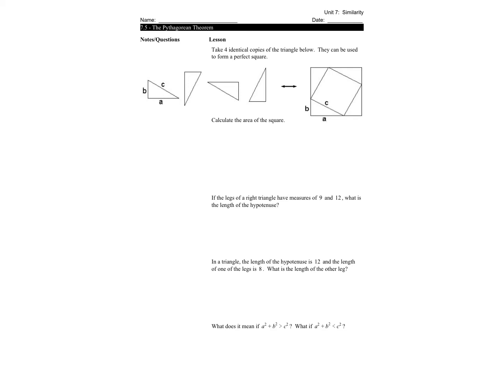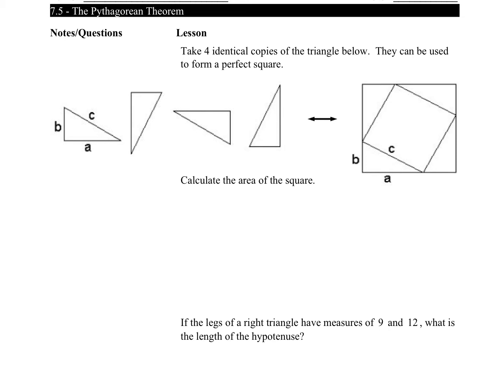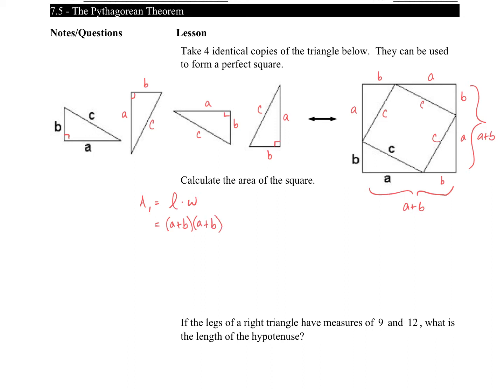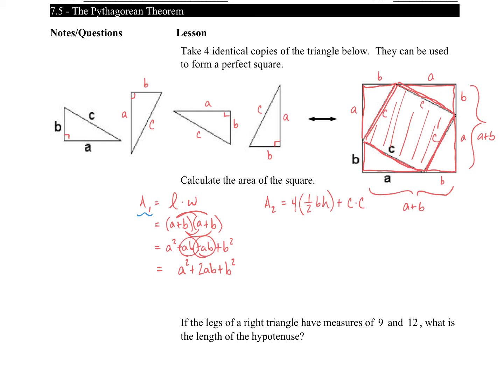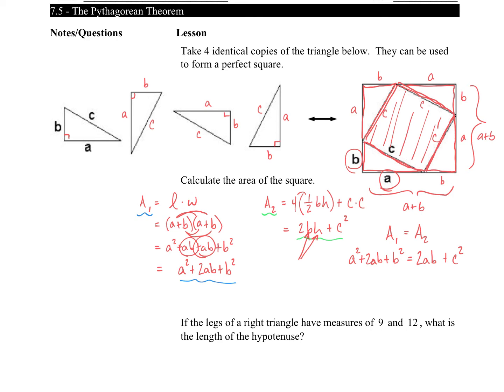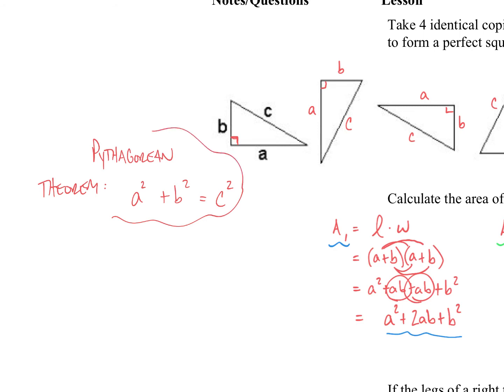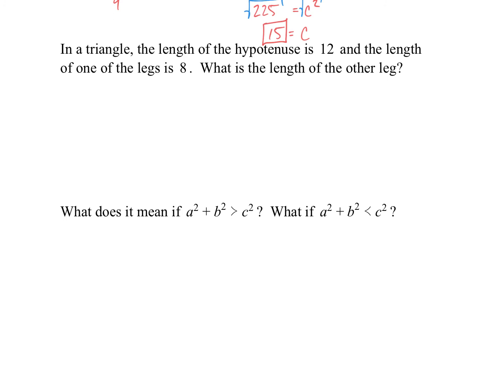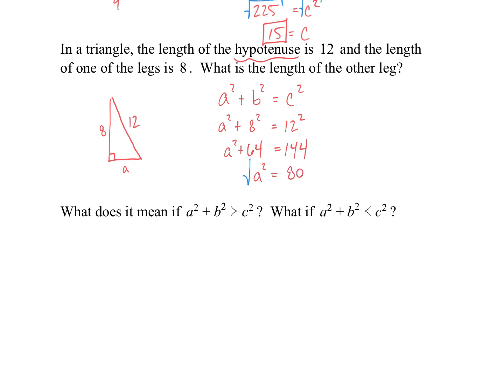The Pythagorean Theorem Notes.mp4